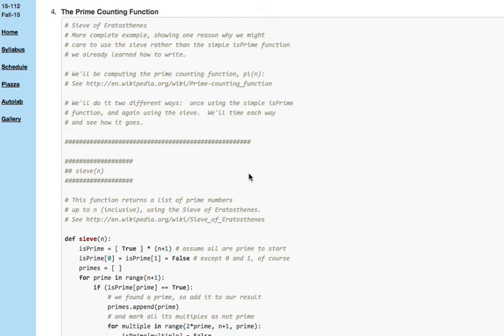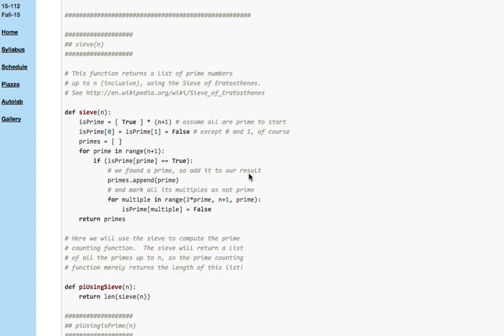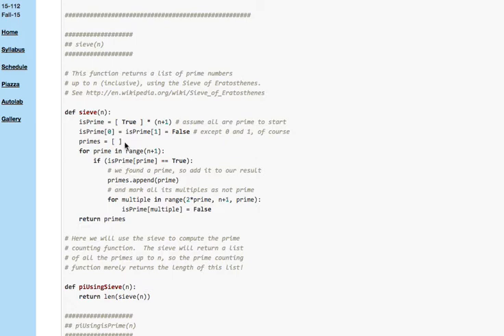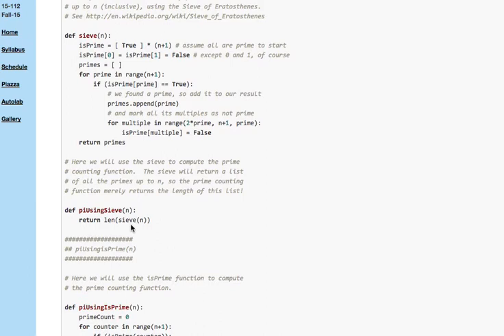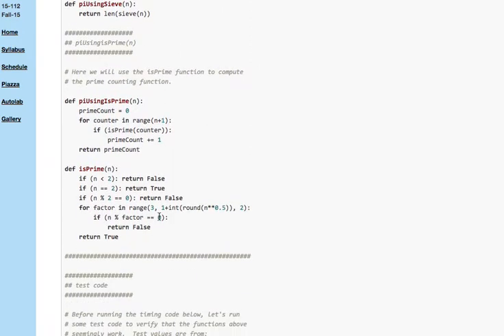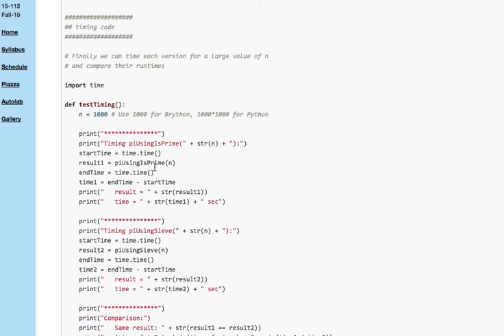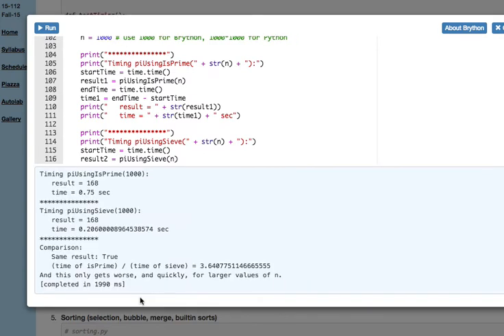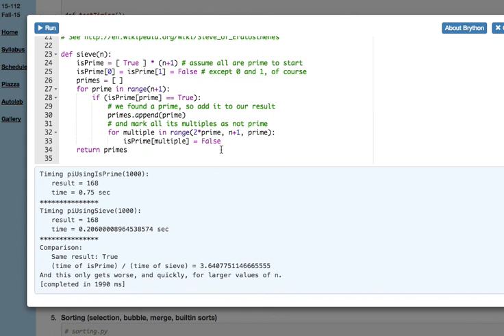15 112 f15 1d lists prime counting function by tara